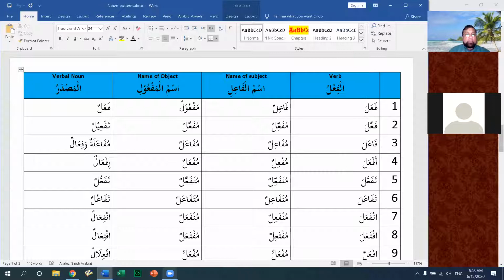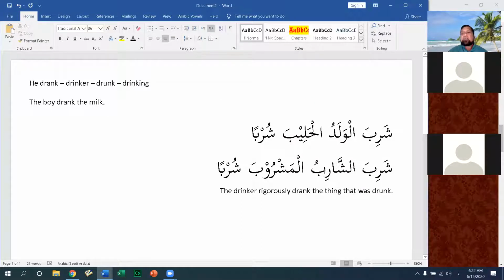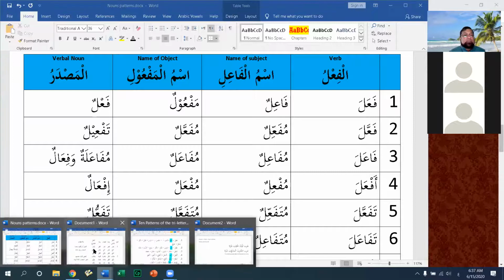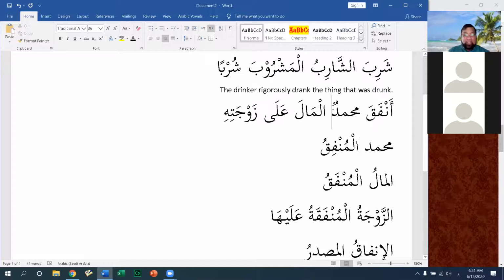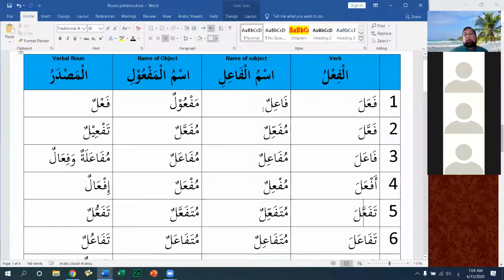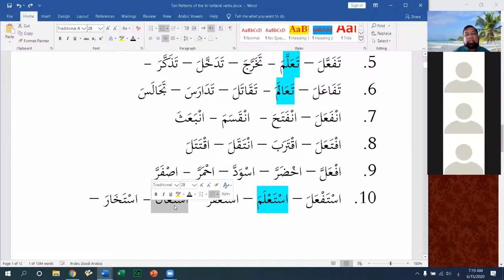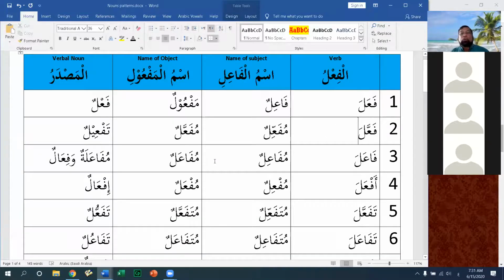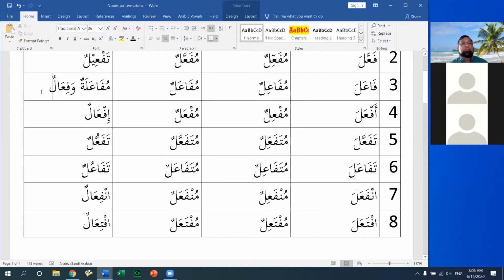Arabic Morphology Nouns from the ten patterns of the tri letters verbs